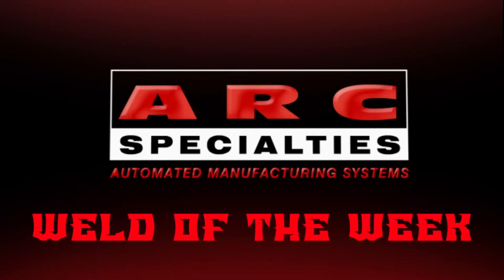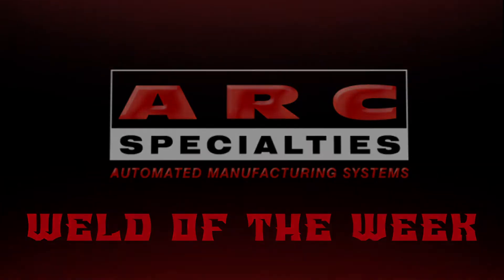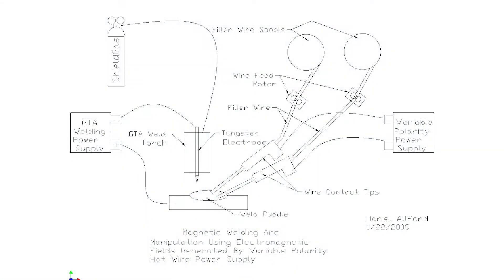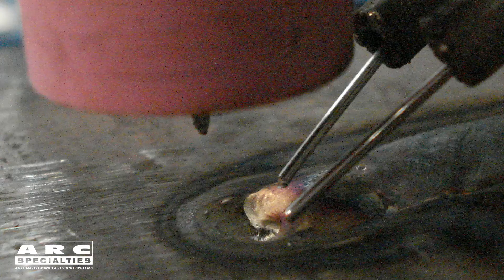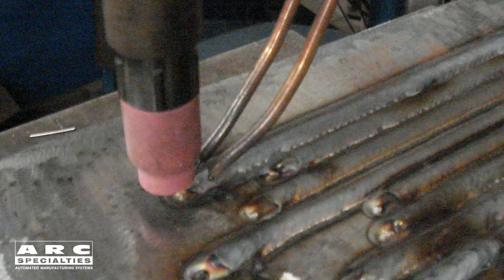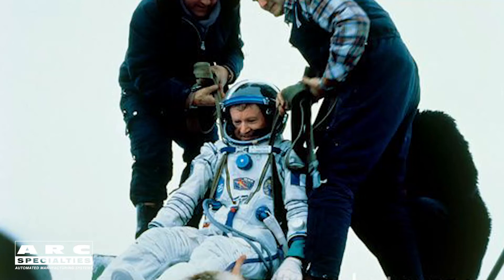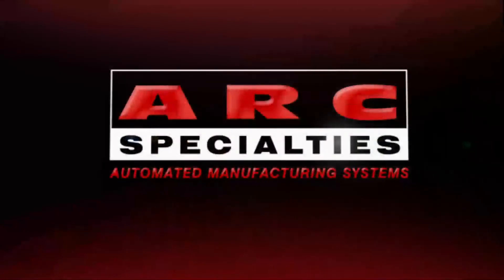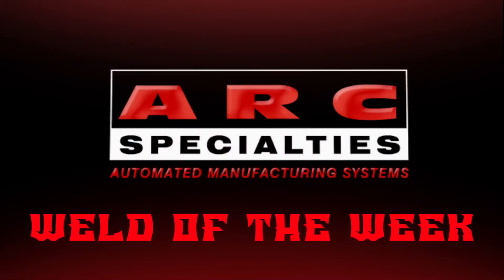WOW Episode 04: Tango Tig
I've heard that if you can't fix it; feature it. I was thinking about arc blow, a problem caused by arc deflection due to magnetic force from magnetized parts or the flow of current in a conductor. ARC Specialties uses AC hot wire, for this reason, to negate the arc blow from hotwire current. At 60 Hz alternating current negates the effect.

If we could use arc blow for arc oscillation it would be beneficial rather than detrimental. Like an electromagnetic arc oscillator but without the bulky probe. In our lab, we hacked a Miller Electric Mfg. LLC variable polarity power supply to run at 1 Hz (1 per second) and configured it for series operation on twin hot wire. By positioning the wires on either side of the weld puddle the alternating current would sweep the arc into sidewalls of narrow grooves. It worked! Our friend Robert Warke, P.E. coined the term Tango TIG. But the patent office rejected my patent, ouch. If you use my idea, please drop us a note.

Around that same time, Jean-Loup Chretien a French astronaut invented the high dynamic range camera to solve problems in space. Jean-Loup recognized that filtering light from the sun presented the same challenges as video monitoring of a welding arc. The video was taken with Jean Loup's camera.